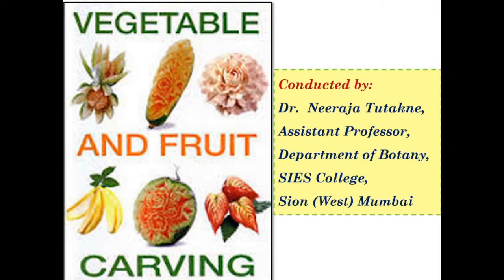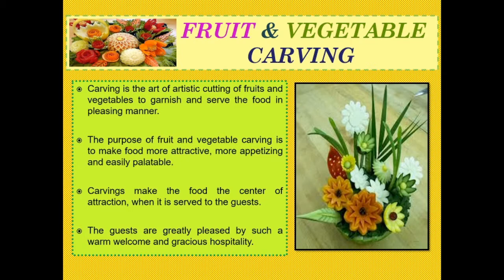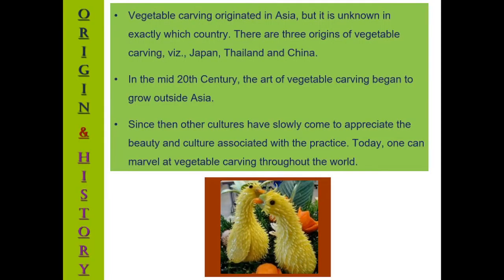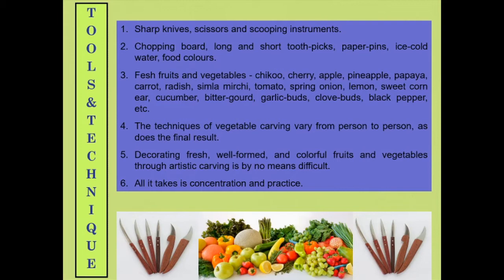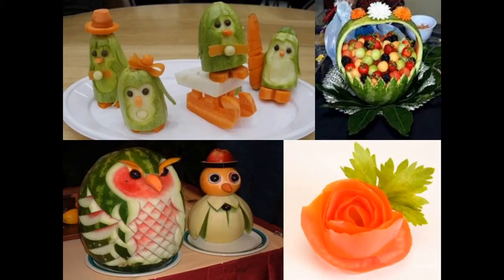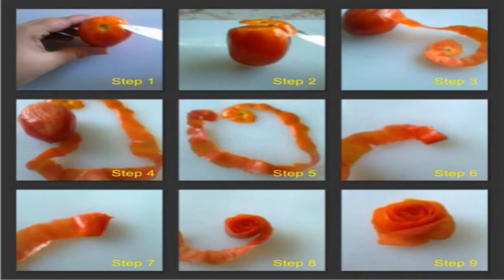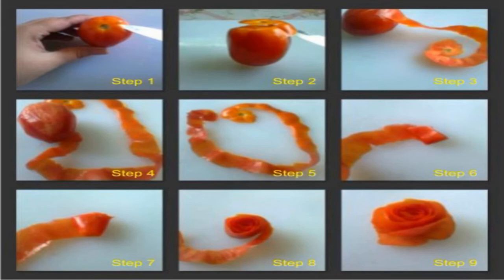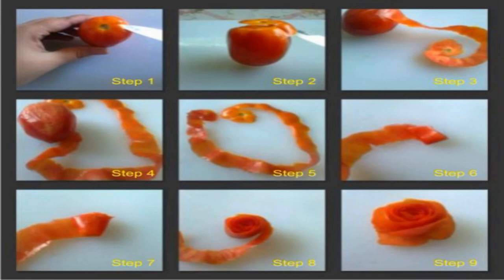Fruit and Vegetable Carving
It tells you about the history, tool, technique and types of carving.